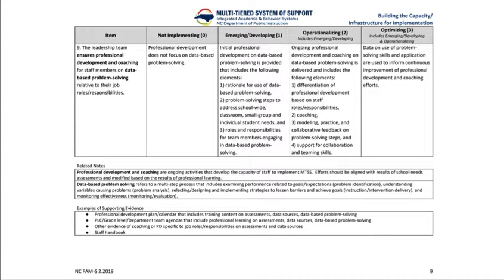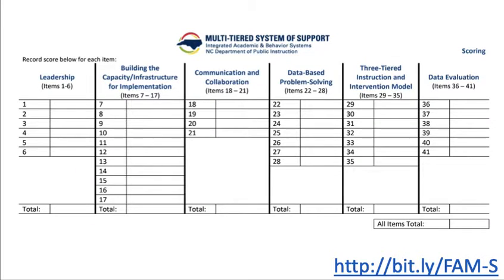FAM-S prep for school teams